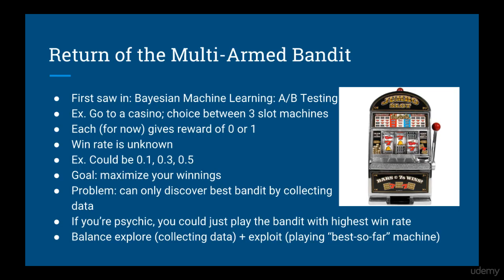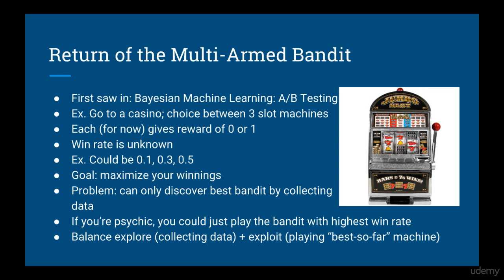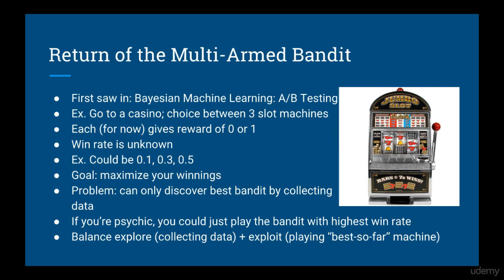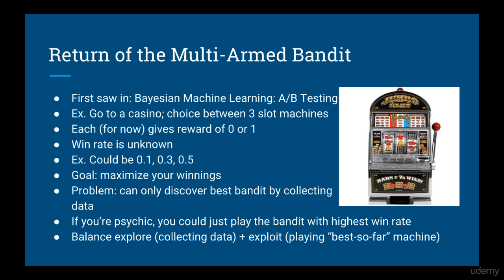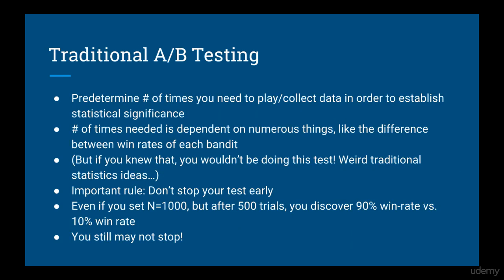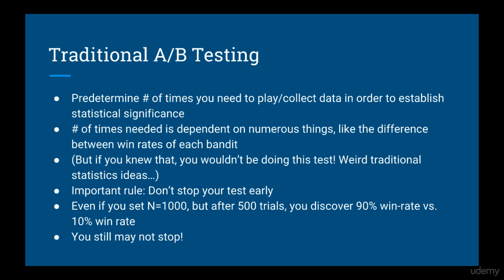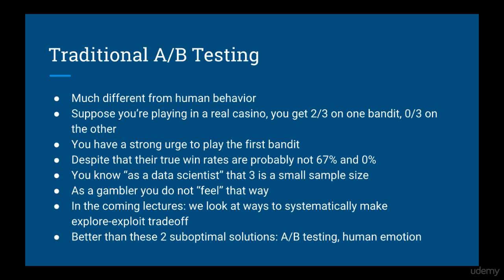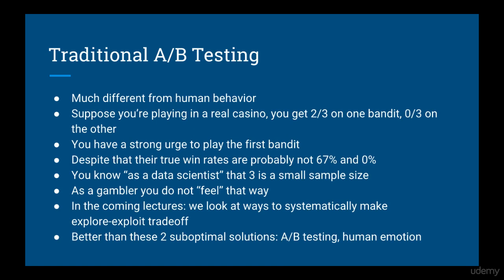Problem Setup and The Explore Exploit Dilemma In Artificial Intelligence || Video No 2